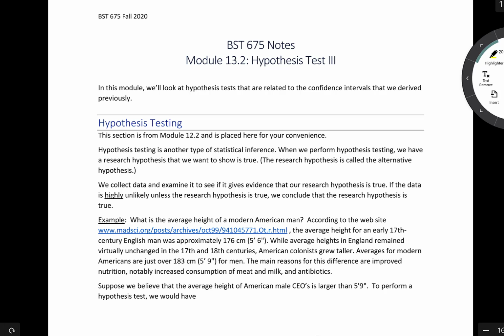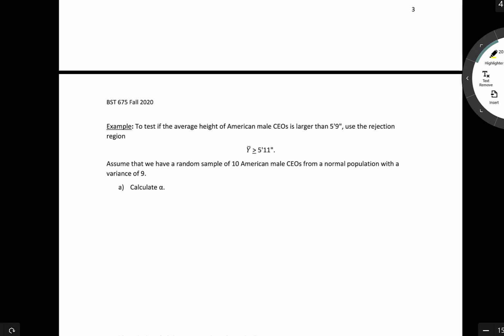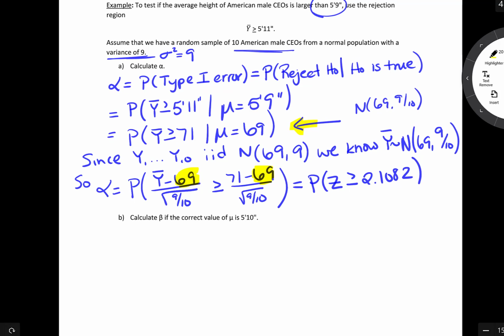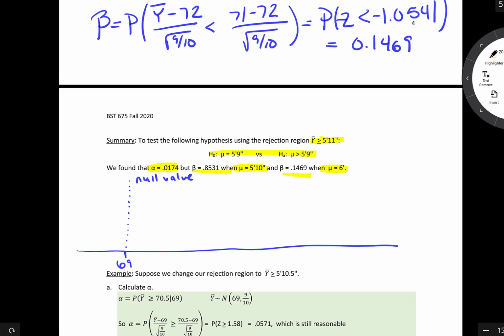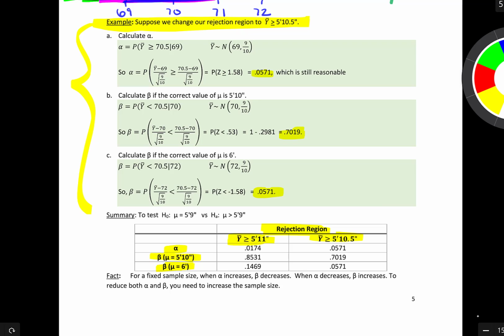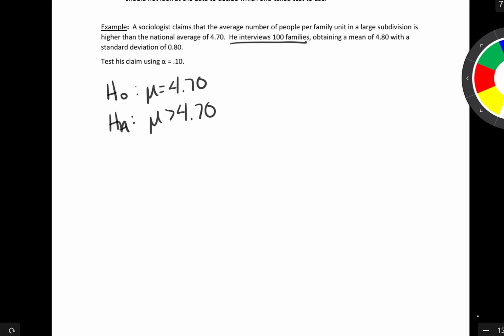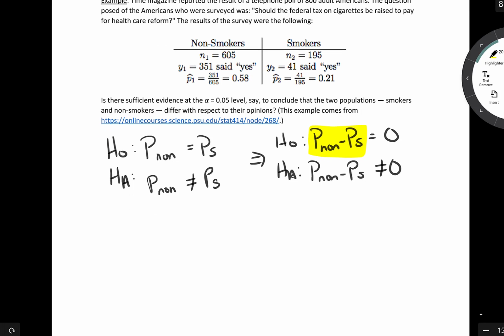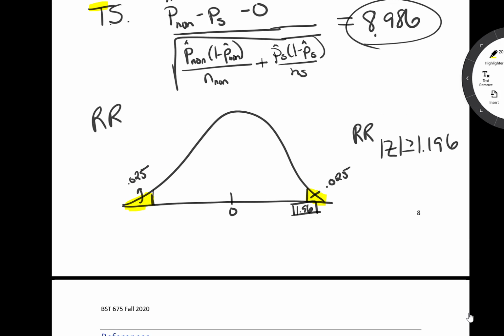BST 675: Module 13.2 Lecture